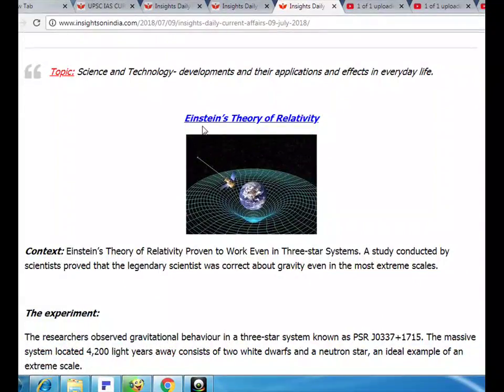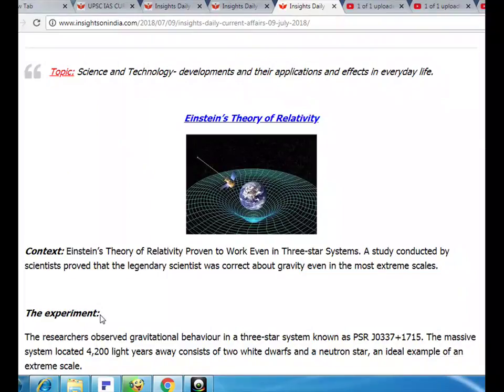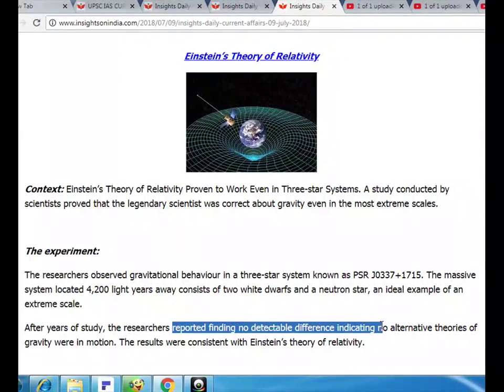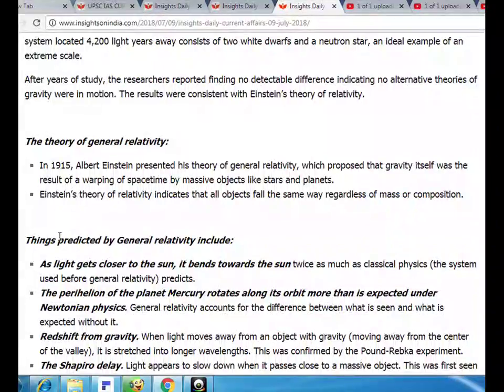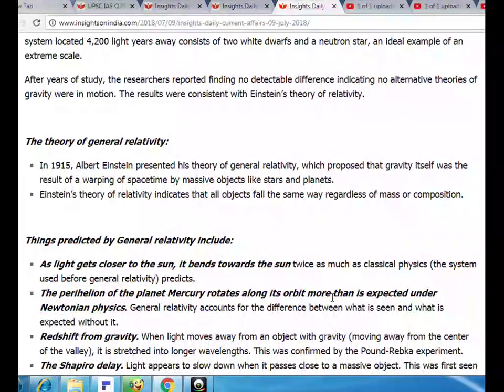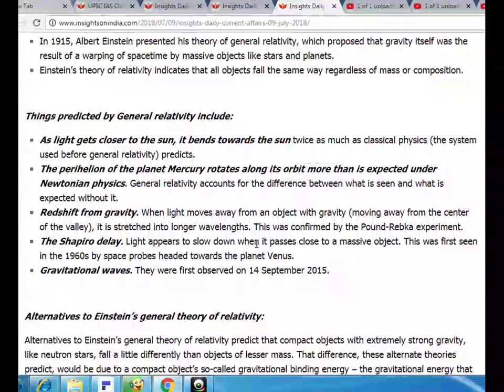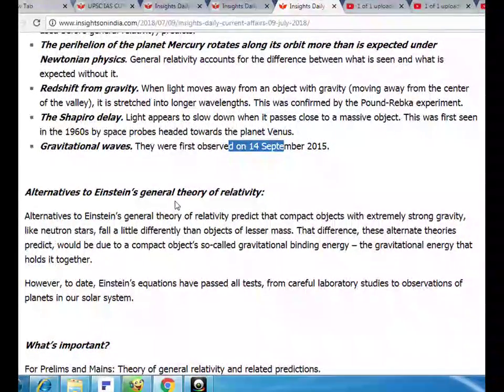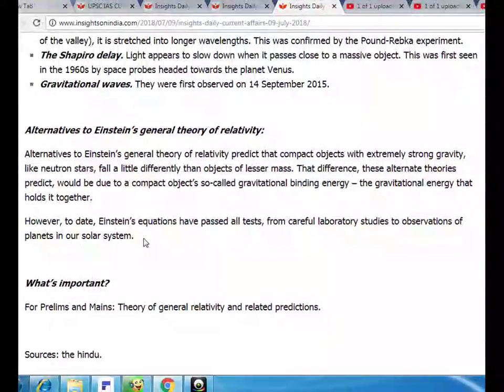Einstein’s Theory of Relativity Proven to Work Even in Three-star Systems